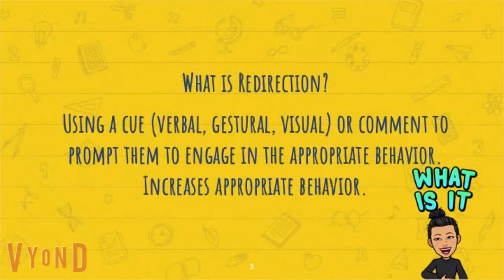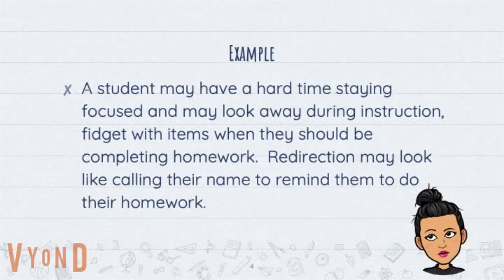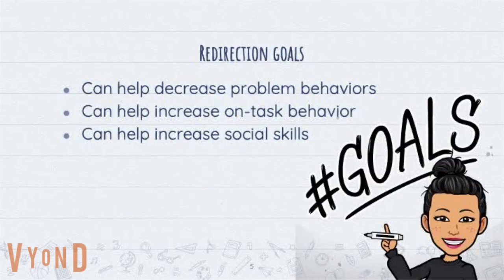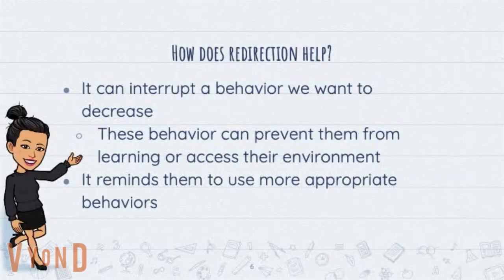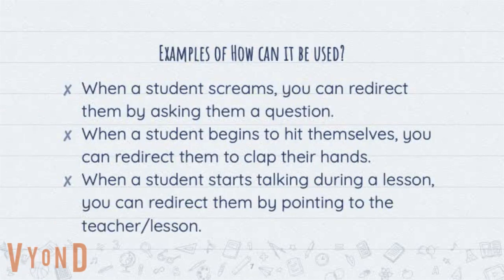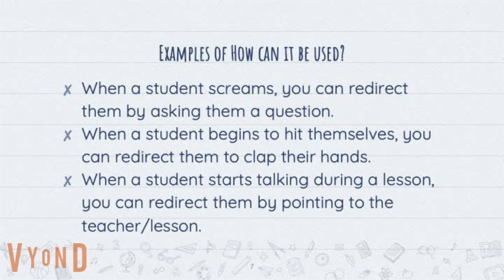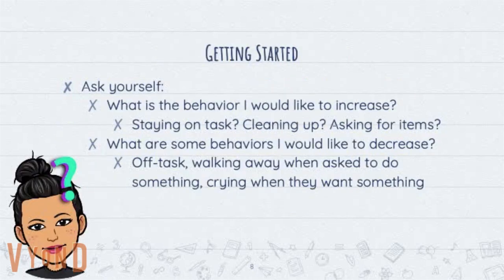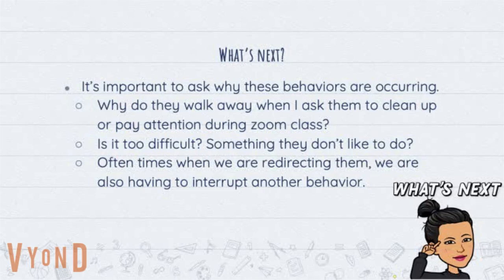How to Use Redirection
This is a short video on how to implement redirection to help your child.